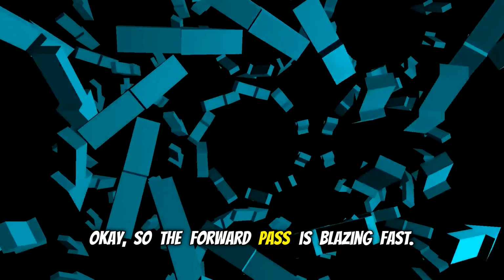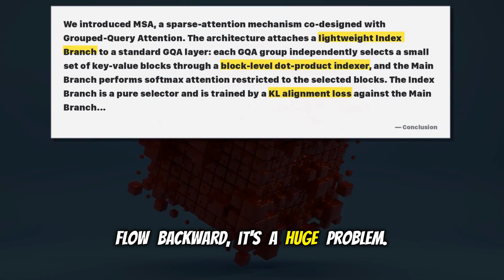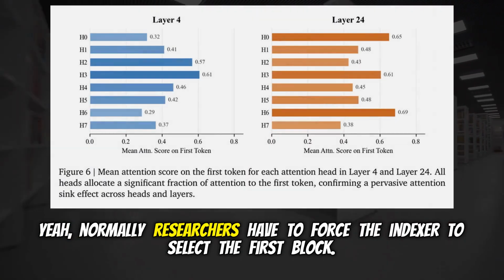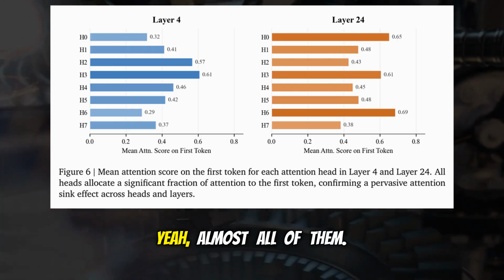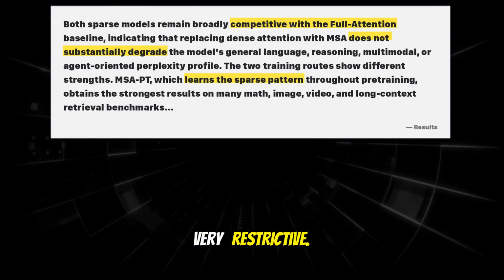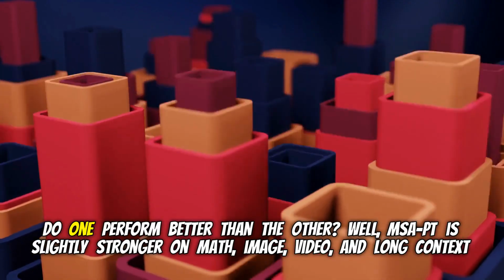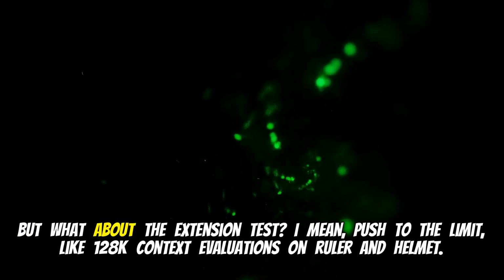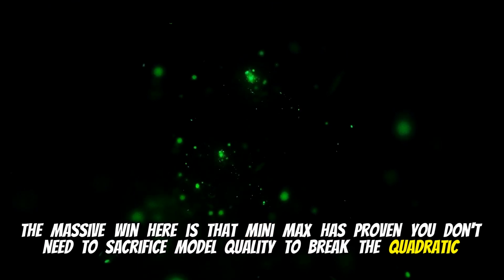MiniMax Sparse Attention (Jun 2026)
Title: MiniMax Sparse Attention (Jun 2026)

Summary:
This paper introduces MiniMax Sparse Attention (MSA), a blockwise sparse attention mechanism built upon Grouped Query Attention (GQA). MSA employs a lightweight Index Branch to score and select a subset of key-value blocks for each GQA group, allowing the Main Branch to perform exact block-sparse attention. By co-designing the algorithm with specialized GPU kernels, MSA achieves significant wall-clock speedups—up to 14.2× for prefill and 7.6× for decoding at 1M context—while maintaining the performance levels of standard GQA on large-scale multimodal models.

Key Topics:
- Sparse Attention
- Grouped Query Attention (GQA)
- Long-context LLMs
- GPU Kernel Optimization
- Blockwise Selection
- Mixture of Experts (MoE)
- KL Alignment Loss

Chapters:
00:00 - Solving Quadratic Bottlenecks
00:37 - Staggering Hardware Speedups
01:08 - Need for Ultra-Long Context
01:52 - Designing Dual Branch Systems
02:31 - Understanding Index Branch Mechanics
04:01 - Optimizing GPU Kernel Performance
05:13 - Managing Thread Block Collisions
06:02 - Training with KL Alignment
07:14 - Avoiding Self-Distillation Collapse
08:14 - Observing Emergent Specialization
09:31 - Evaluating Model Benchmarks
10:26 - Comparing PT and CPT
11:12 - Scaling Deployable Context Windows